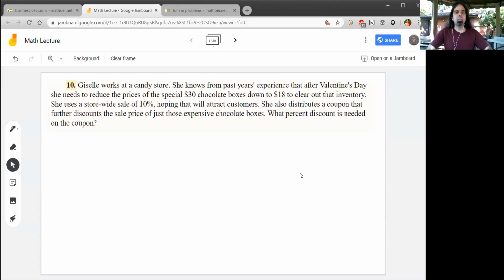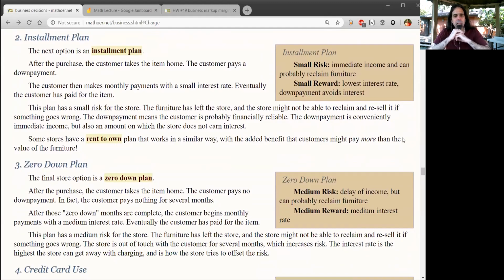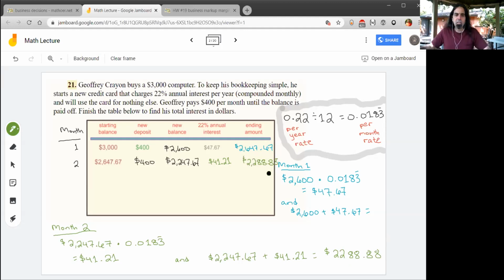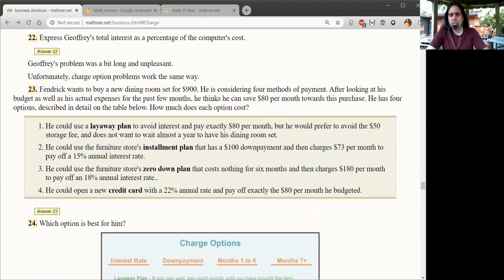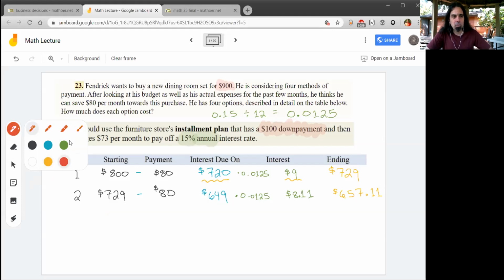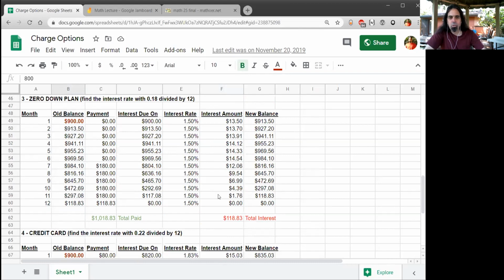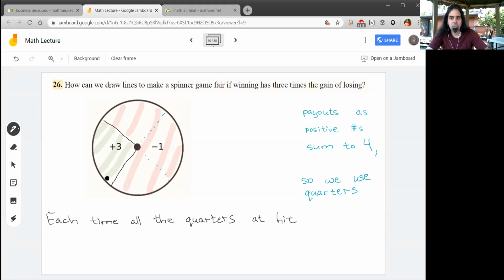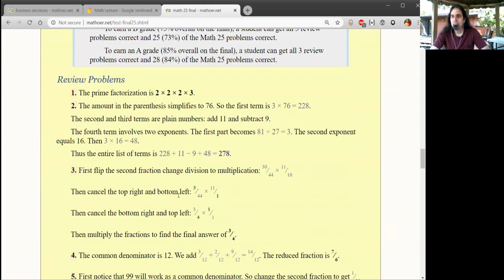Math 25 - Week 8, Tuesday - Charge Options, Fair Spinner Games